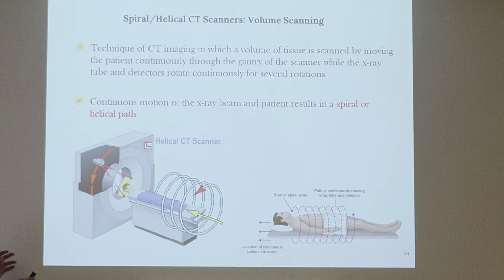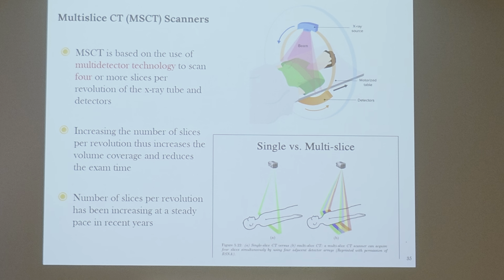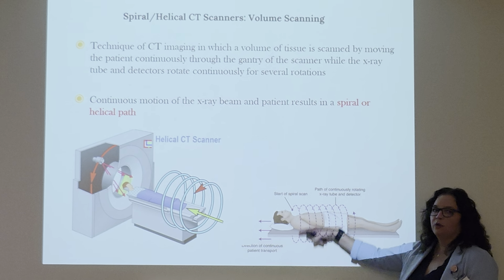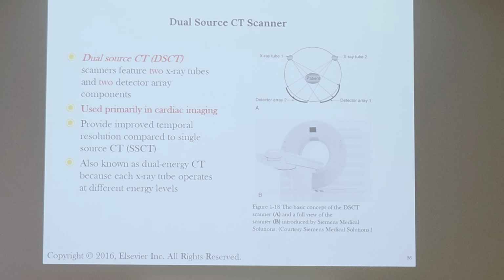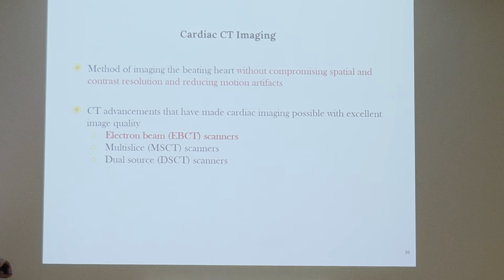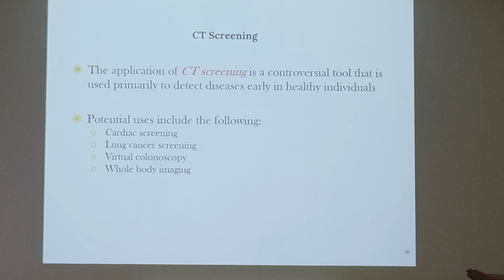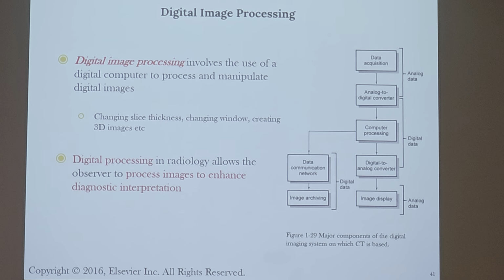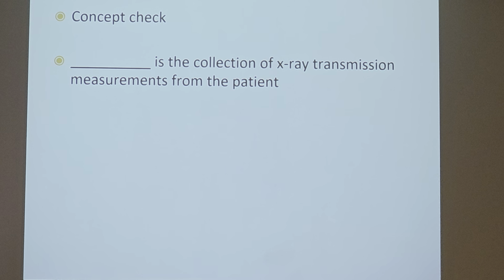CT: 9/17/25: CH 1: Part 2 of 2